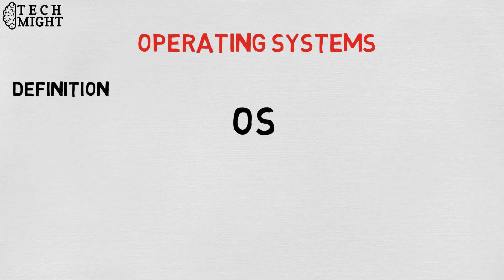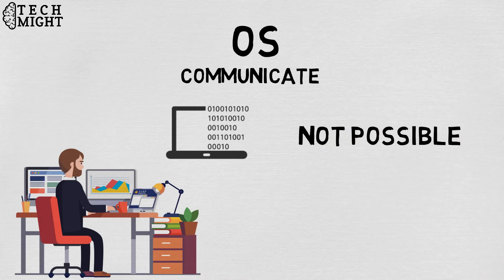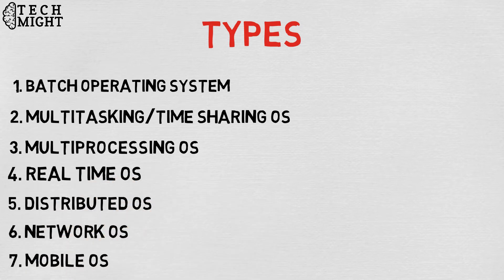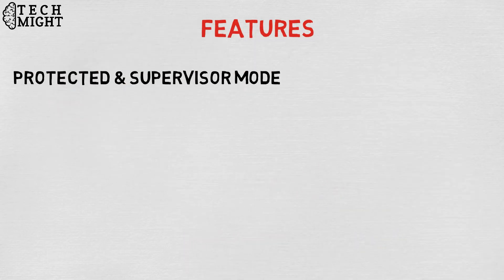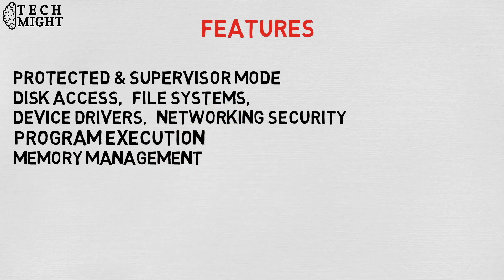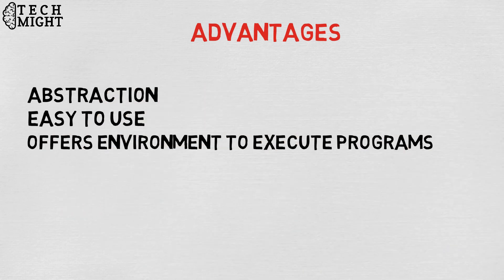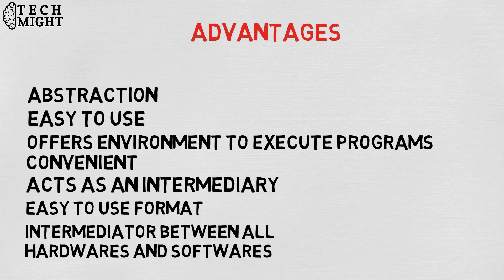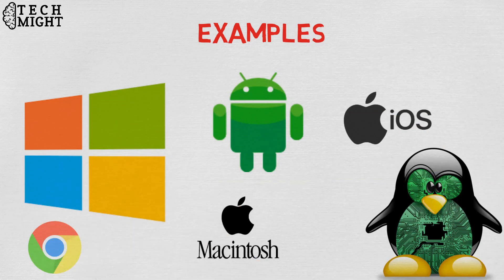WHAT ARE OPERATING SYSTEMS | Types, Features And Advantages Of OPERATING SYSTEMS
Hello guys!
This video is all about Operating Systems. It will tell you that What are Operating Systems, How do they work, What are their Types, What are their Features, and What are their Advantages.